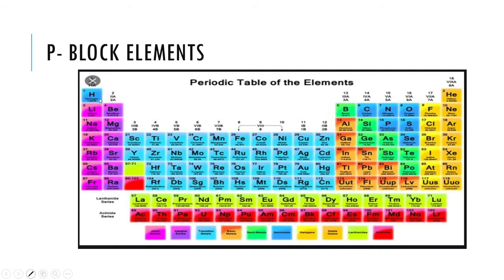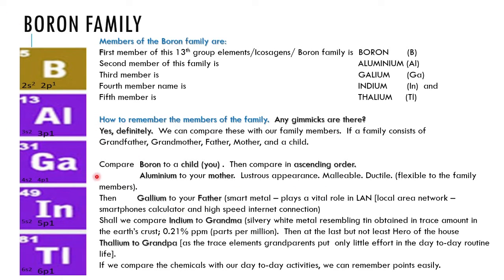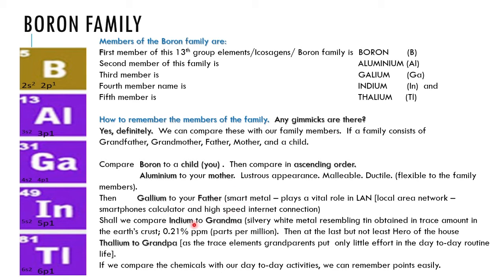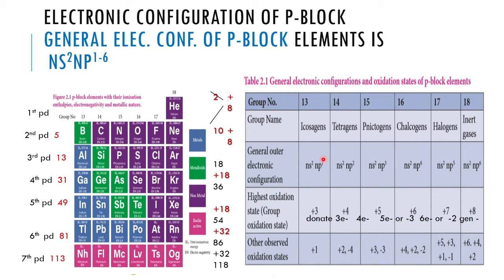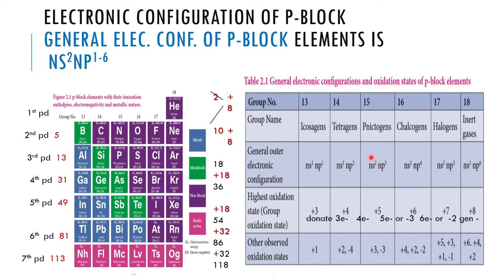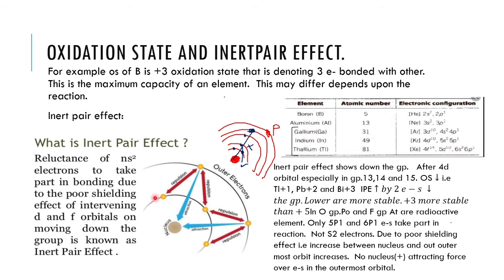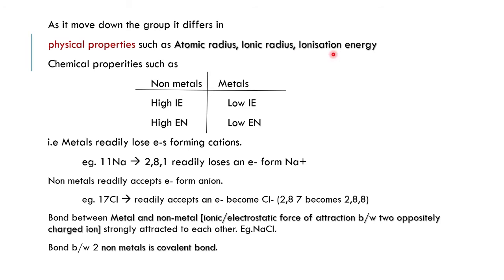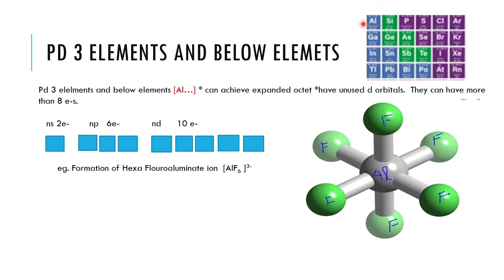P Block Introduction Part 1 - English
Introduction to P-Block